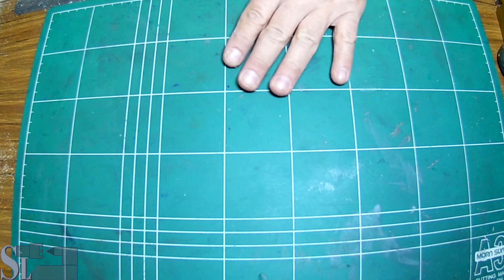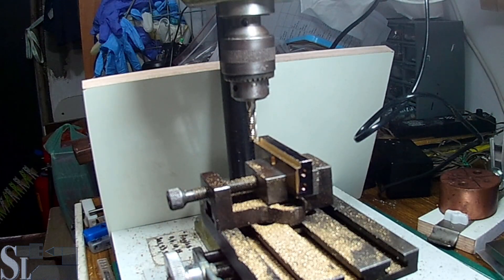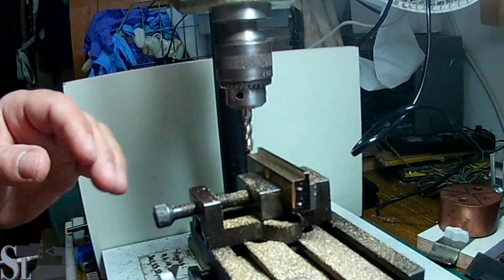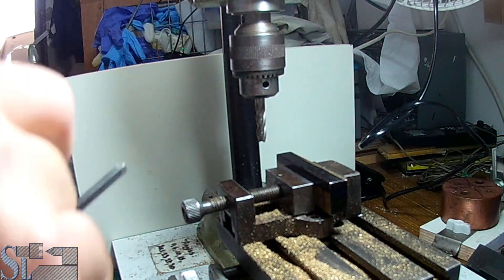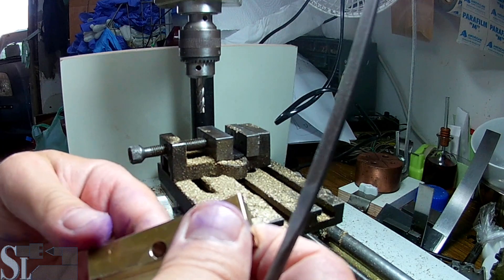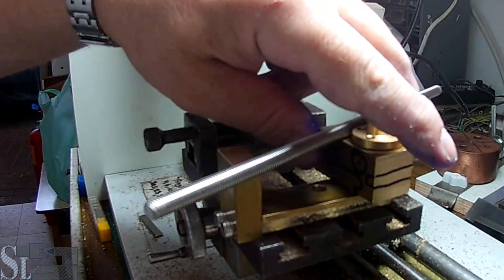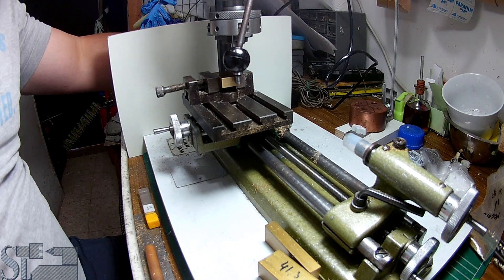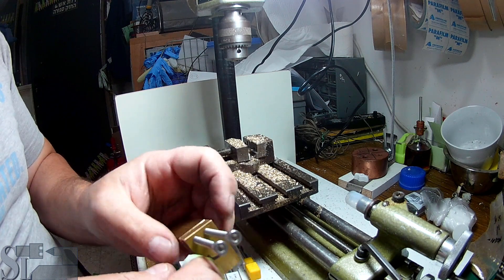Compound Rest for the unimat SL 1000 - part I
A new and massive project I've been planning on for the past 2 years.
It's a compound rest for the unimat SL 1000 lathe - made by the unimat for the unimat. Why? The unimat SL 1000 or the Unimat DB for that matter (same lathe, two names) never got a compound rest. The maker didn't make one - so if you want to turn tapers you have to unscrew the locking screw, release the lathe from concentricity with the tailstock and swivel the entire chuck/spindle/motor and pullies to the angle you want. Getting it back into concentricity is a load of fun for about 40min running back and forth with an indicator. So this is why I'm making this project. Made for a unimat by a unimat... :)
 Actually, after I started I realized there is a better way to do this - and I may yet do it, next time with steel, not brass. But for now I'm working on this project and enjoying it.
Saar